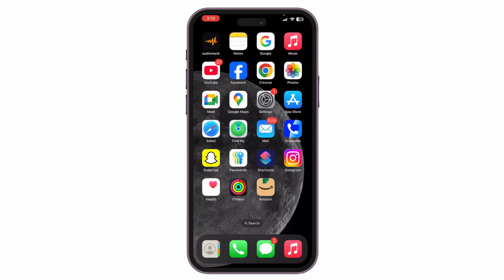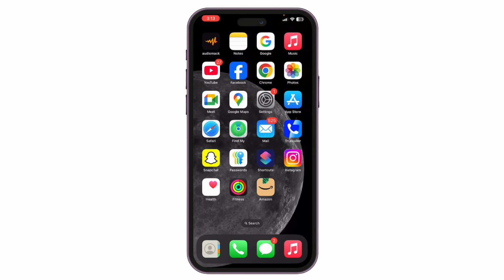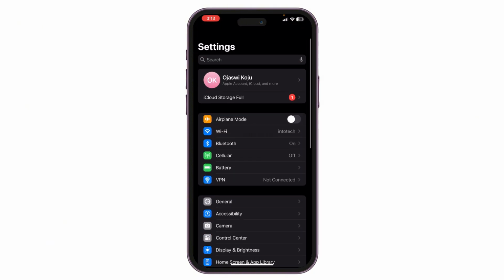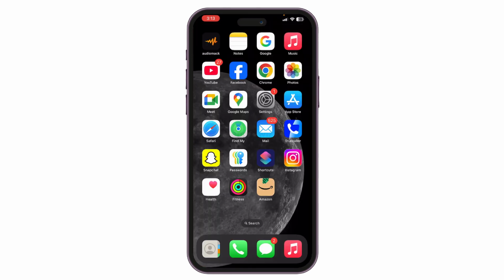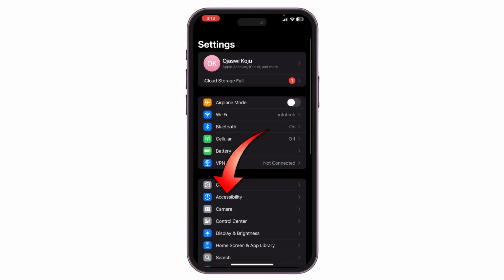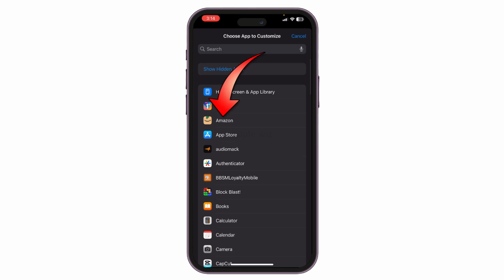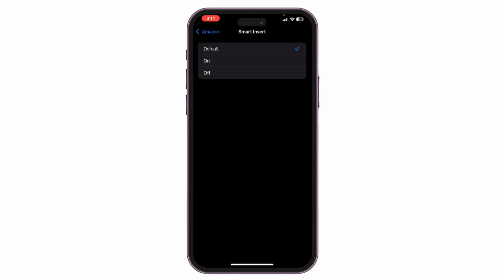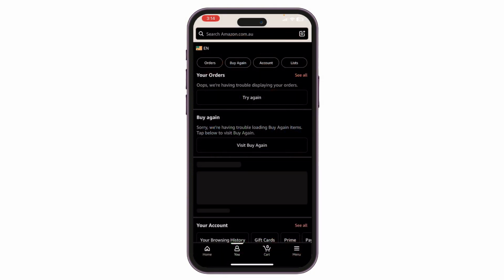How To Enable Dark Mode On Amazon On iPhone 2026 | Turn On Amazon App Dark Theme For iOS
This tutorial explains how to turn on Amazon’s dark theme for a more comfortable browsing experience. Learn where to find the dark mode option in the Amazon app, adjust display preferences, and enjoy shopping with less eye strain on iOS devices.